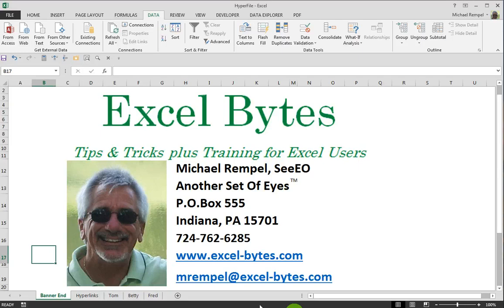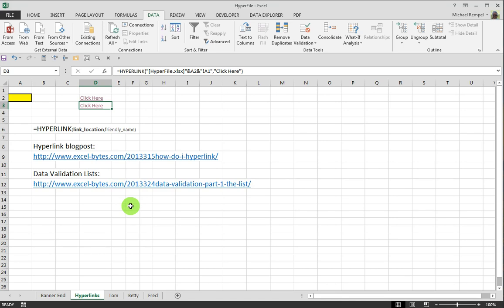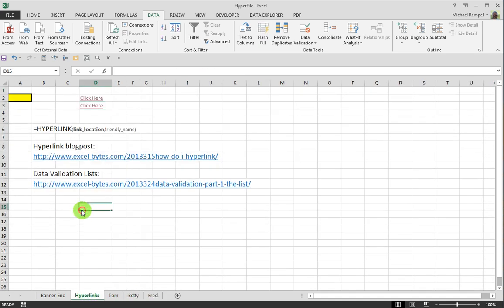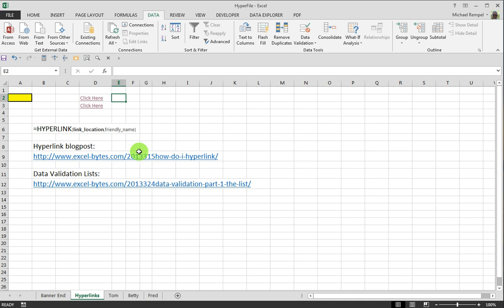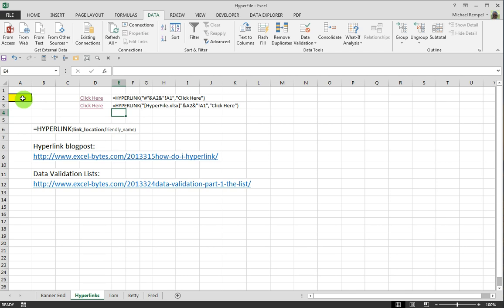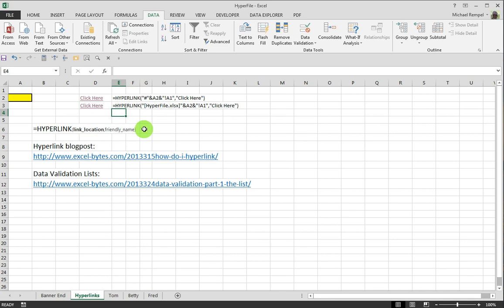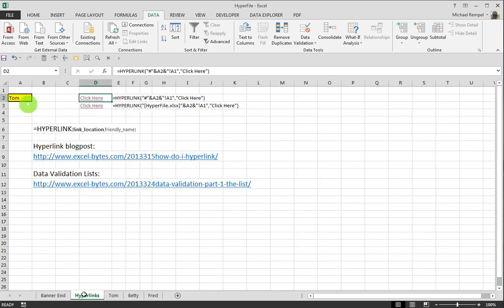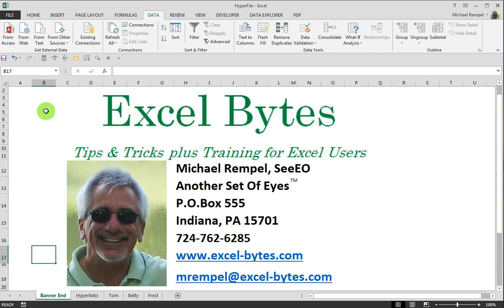Hyperlinks Using Data Validation in Excel